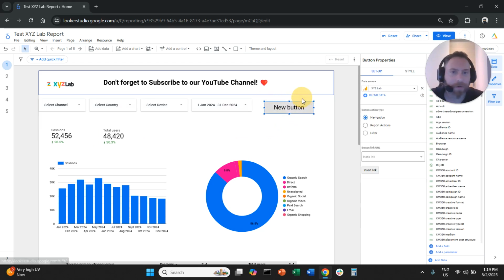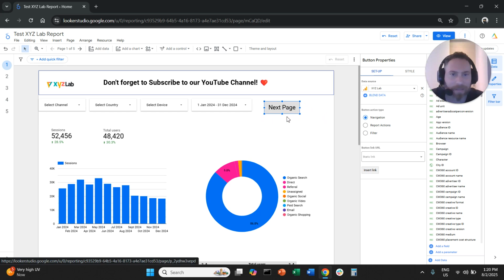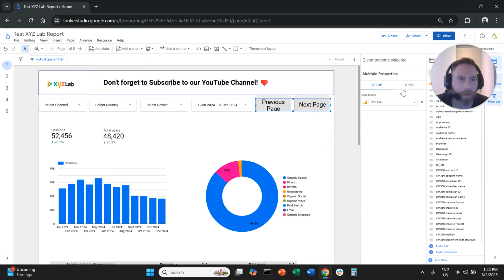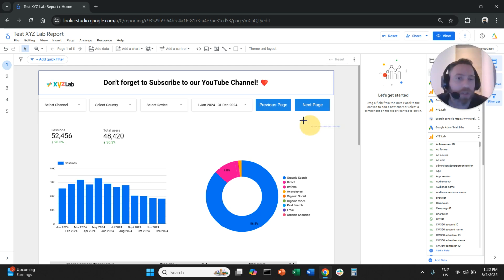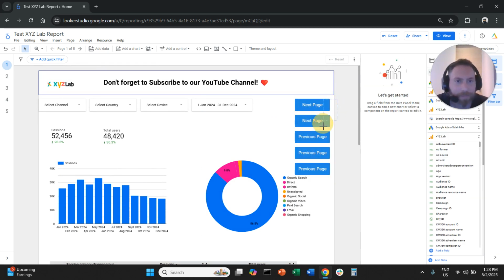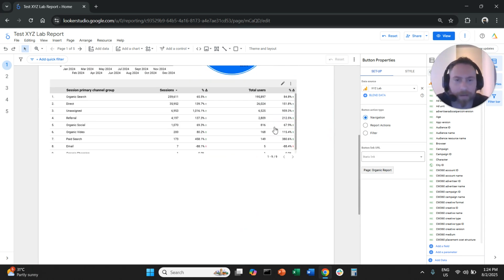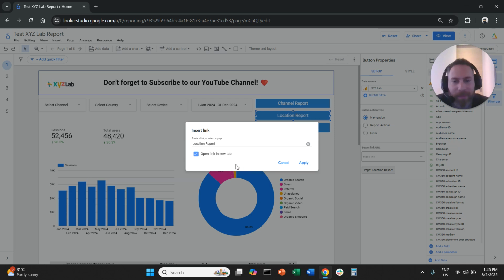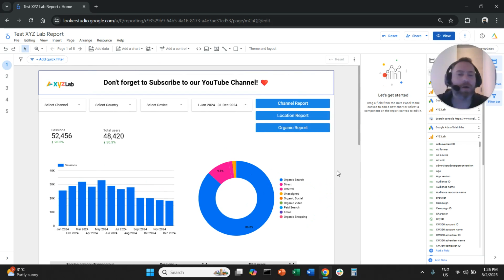Add Navigation Buttons in Looker Studio Reports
1) Click on the Insert button (main menu)
2) Select Button
3) Click on your button and click on the pen icon (Edit link)
4) Customise the button's text
5) Untick the "open link in new tab box"
6) Select either dynamic page link (First, Previous, Next, Last), or link to pages in your Looker Studio report